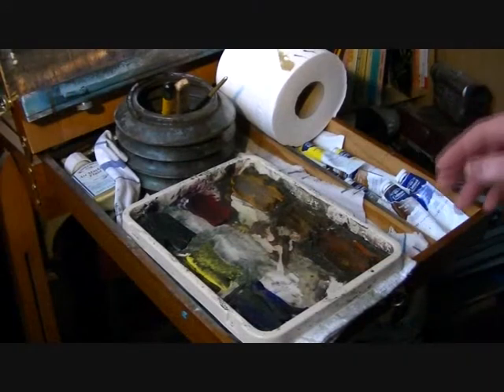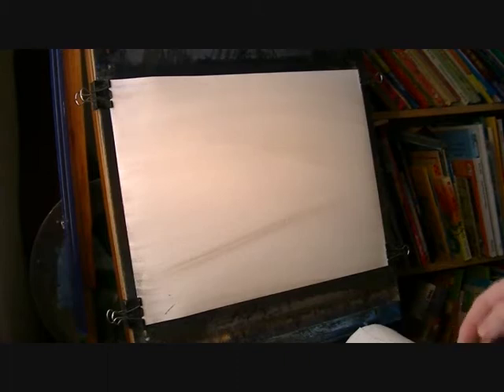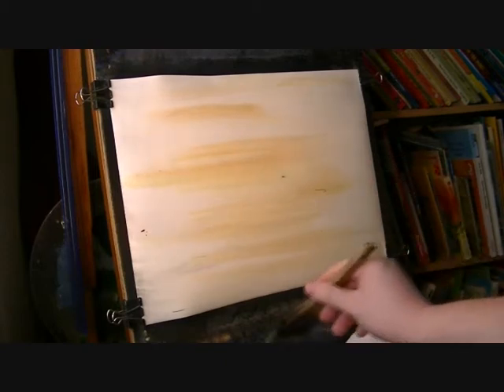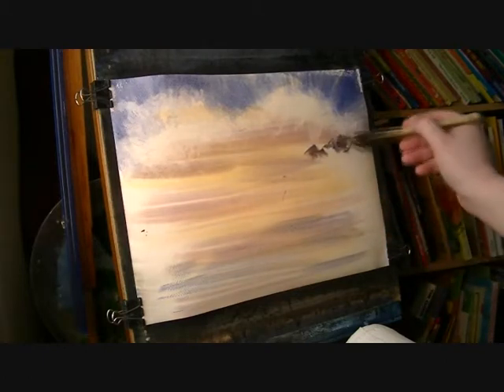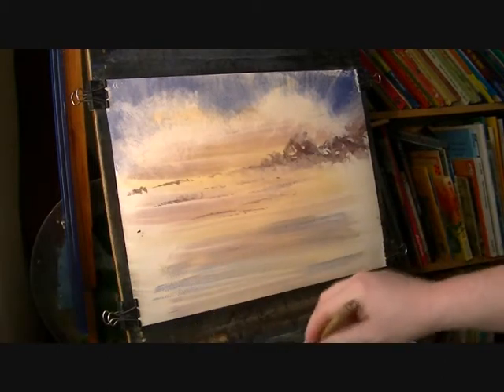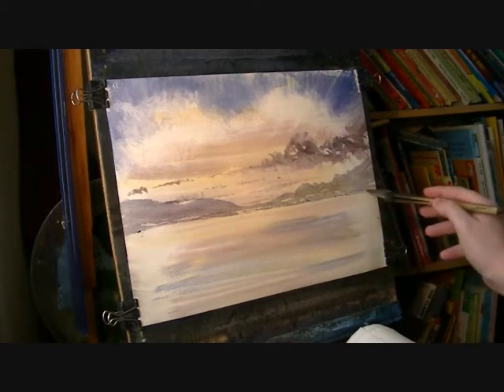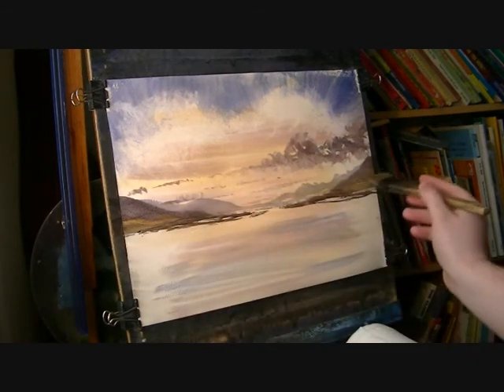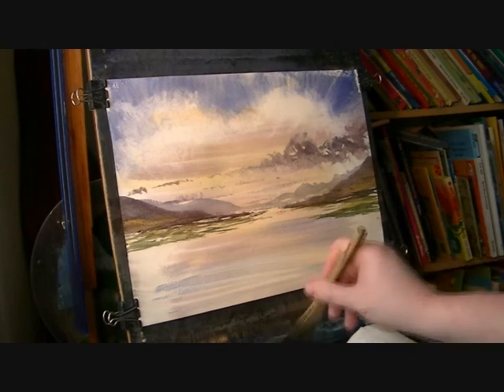Scottish Landscape #18 Part 1 of 2 - I painted this watercolour from my imagination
This is a Scottish landscape I painted from my imagination.  It can be quite liberating making it up as you go along.  You have total freedom to put the elements in the picture any place you choose.

1. and enter my world of watercolour where you’ll see exclusive videos, articles, reference photos and much more! Get 2 months FREE with annual membership! Put simply, Patreon is my main source of income and it’s only with the support of my patrons that I can continue to find the time and resources to make these videos.

2. READ MY BOOKS ➤

4. DONATE ➤ Your donation keeps my YouTube channel sustainable and funds future watercolour painting tutorials for all budding artists.

6. PODCAST ➤ Listen to my podcast ‘My Watercolour Diary’ where I answer your questions

7. MATERIALS ➤ These are the paints, paper and brush I use for painting watercolours:

8. SOCIAL MEDIA ➤ Let’s connect!